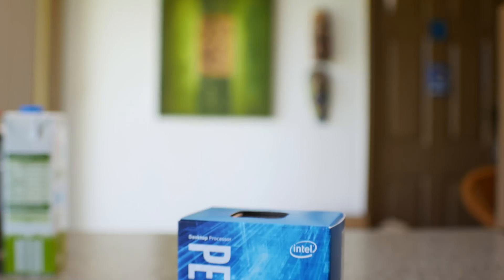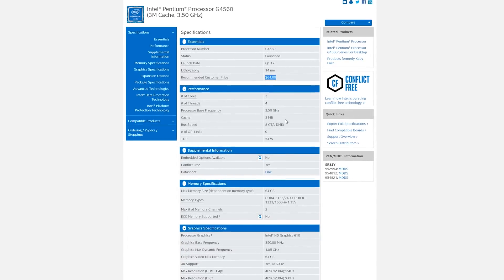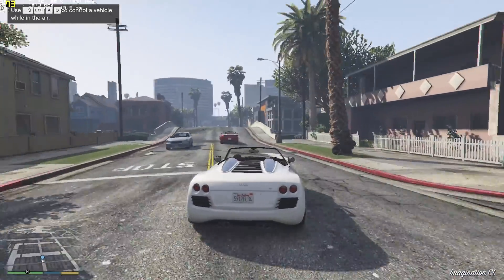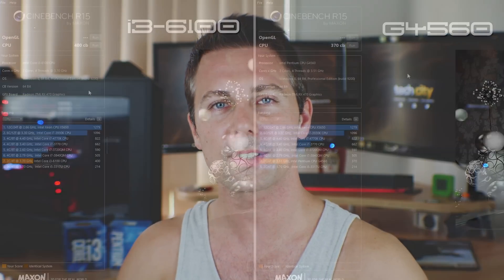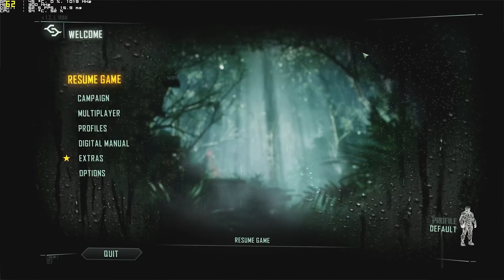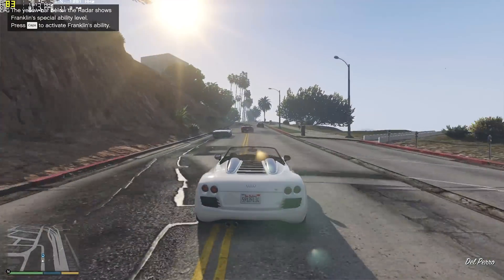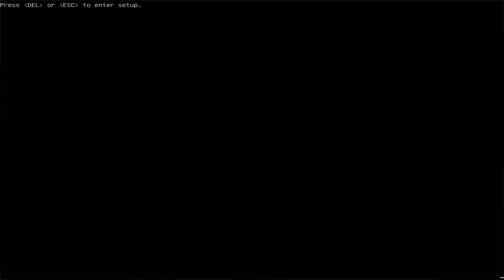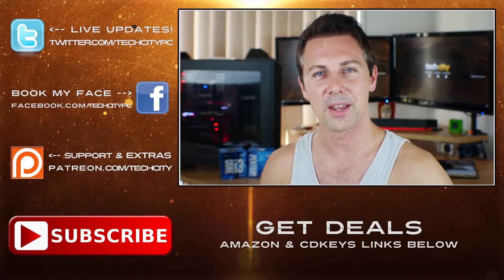G4560 Vs i3-6100 - How Much Of a Difference is There?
Today I compare the i3-6100 to the G4560 Pentium to see how much there is between the two in terms of FPS for gamers.  In the tests I show apples to apples at low settings on three popular games (Battlefield 1, GTA 5 & Crysis 3 @ low settings) in order to stress the CPUs and give you guys a kind of worst case scenario differential between the two, though when it came to 1080p gaming with an rx470 at high settings the difference was hardly noticeable.
All tests were done with the ring ratio 100mhz below max core speed (3500mhz for the pentium g4560, 3700mhz for the i3-6100) & DDR4 memory clocked at 2133mhz @ 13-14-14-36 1T.